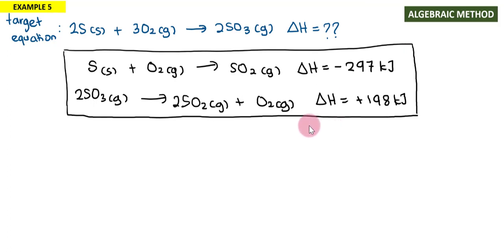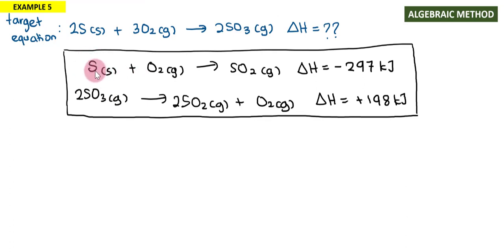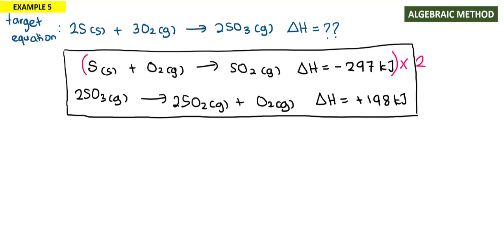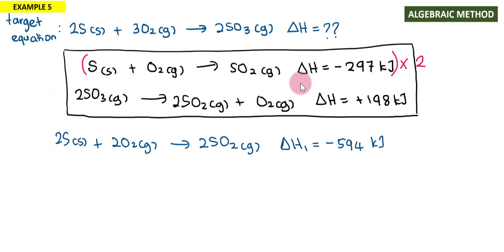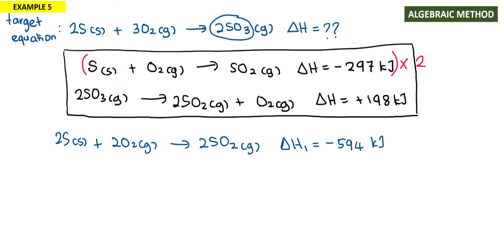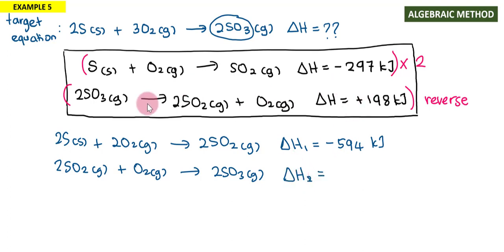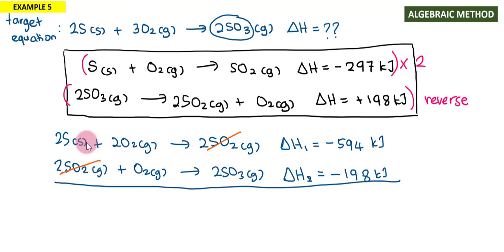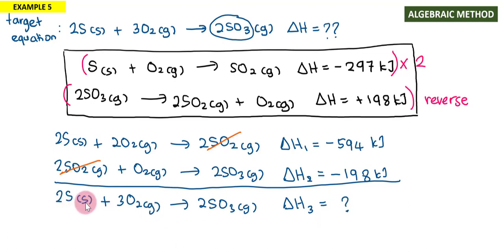2.3: Hess's Law (Algebraic Method)